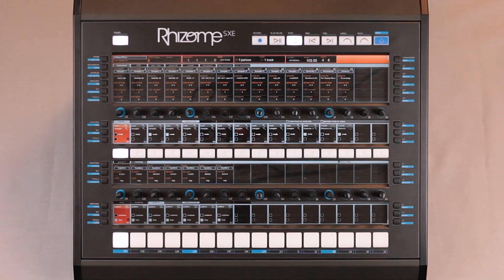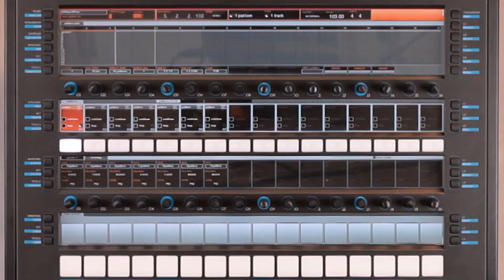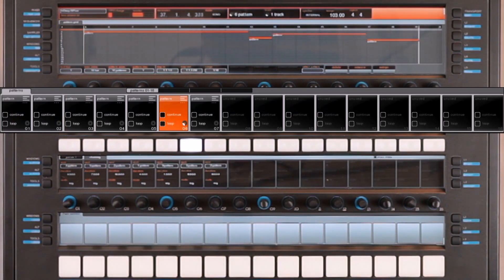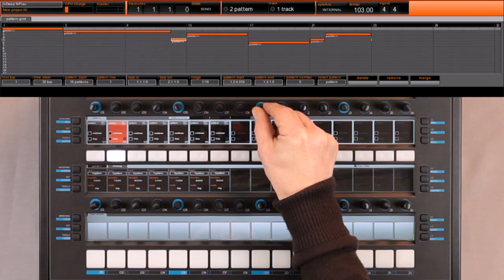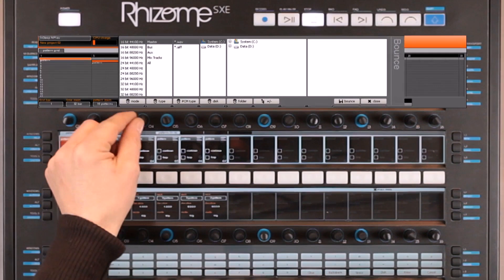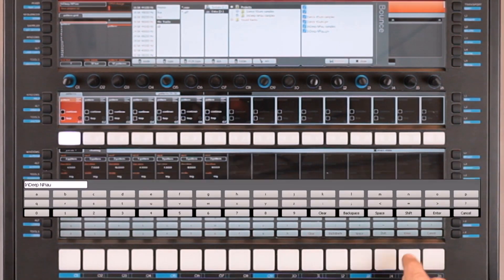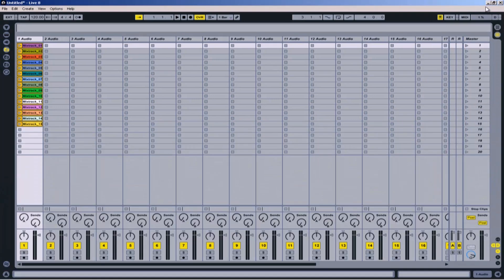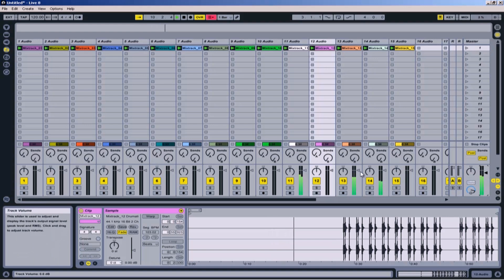Rhizome tutorials : Arrangement and exports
In this video, the demonstrator will explain how to Record, Edit and Export an arrangement with multiple patterns. The exported files will then be imported/uploaded to a DAW software to be mixed.